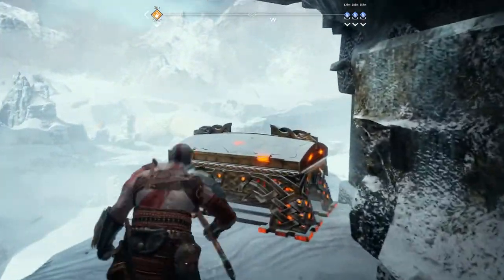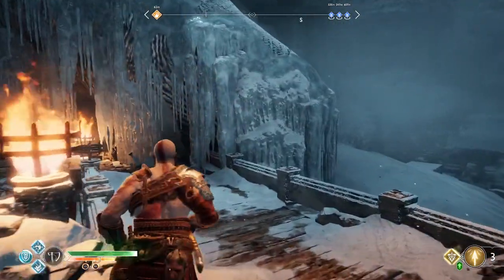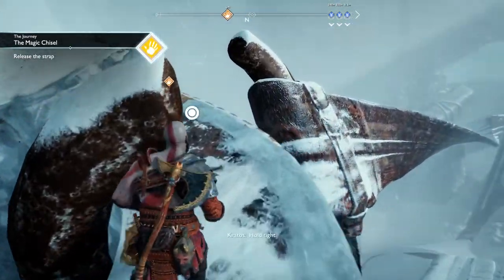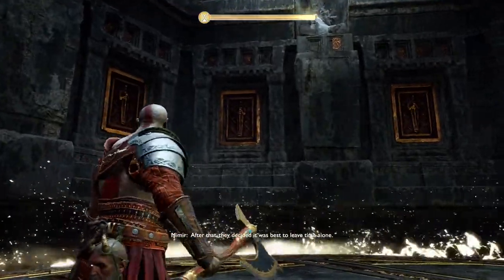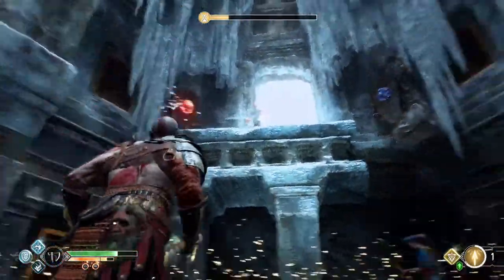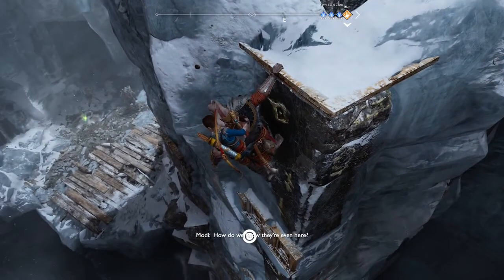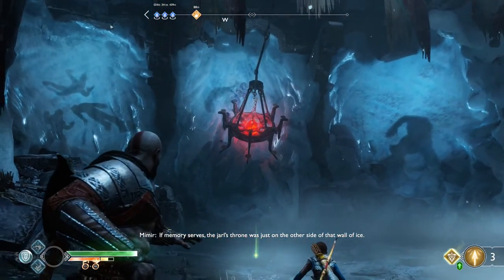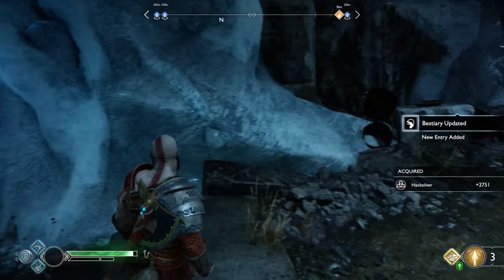Let's Play God of War (2018) Part 25 - Rising on a Shifting Elevator -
And it's not easy.